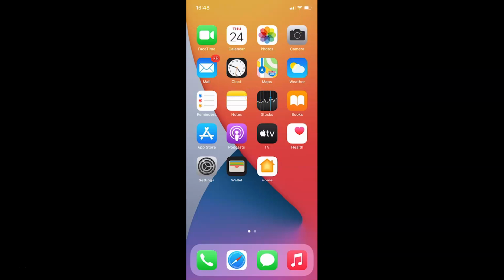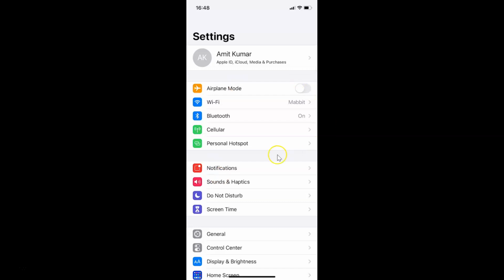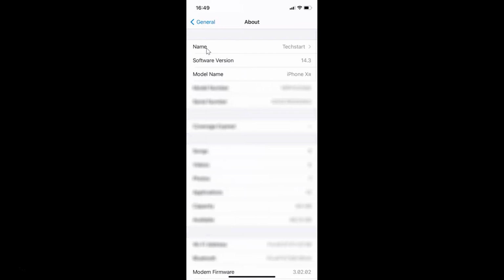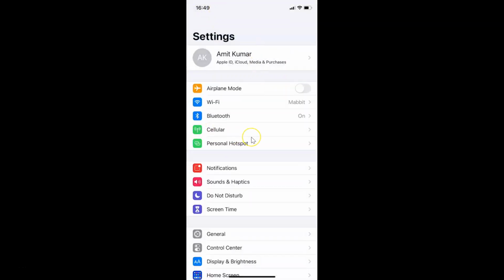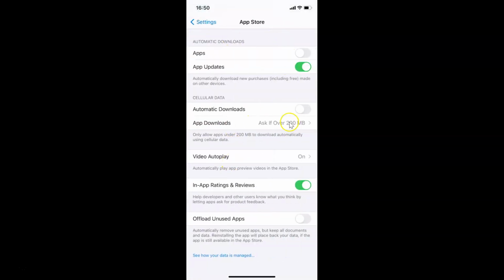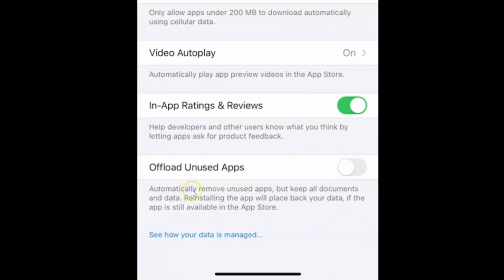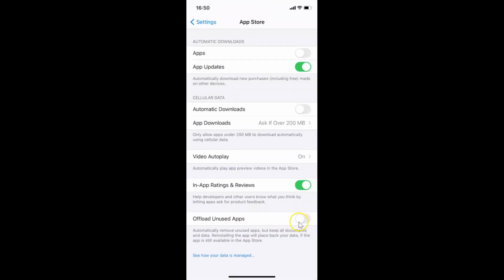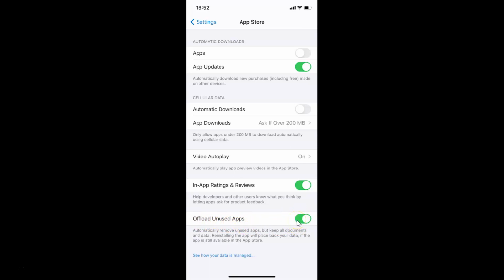How to Enable/Disable Offload Unused Apps on your iPhone (iOS 14.3)?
Hi guys, In this Video, I will show you 'How to Enable/Disable Offload Unused Apps on your iPhone (iOS 14.3).' Please Like and Subscribe to my channel and press the bell icon to get notifications of new videos.